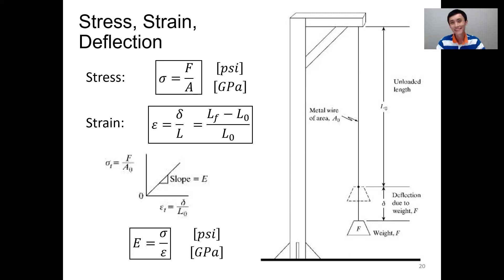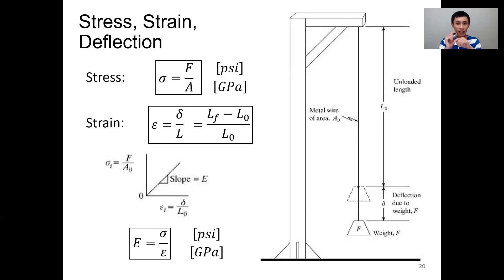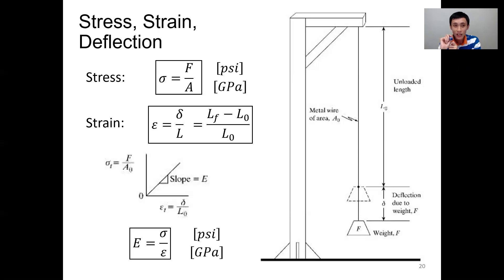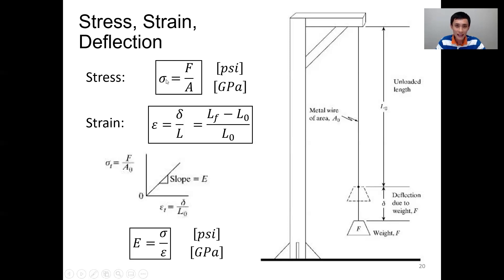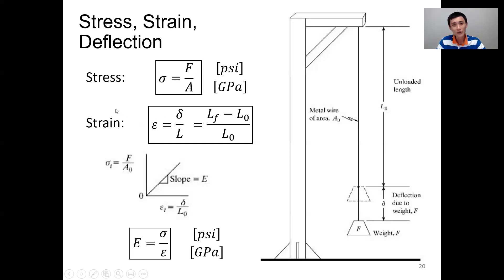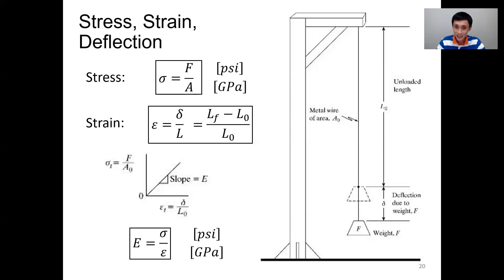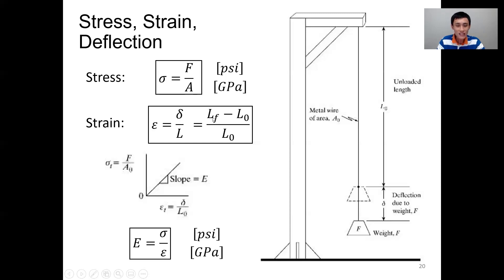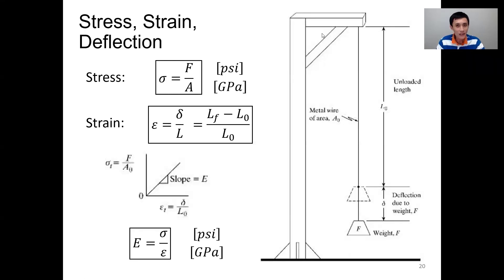What are Stress, Strain, & Deflection?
In this video, we will identify what Stress, Strain, and Deflection are, explain how they are defined, and discuss why we need those definitions.